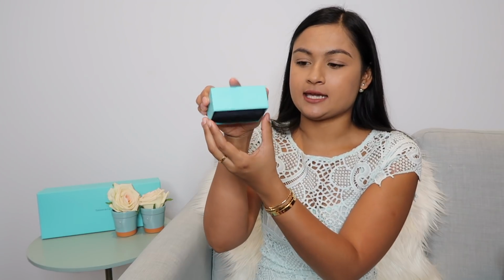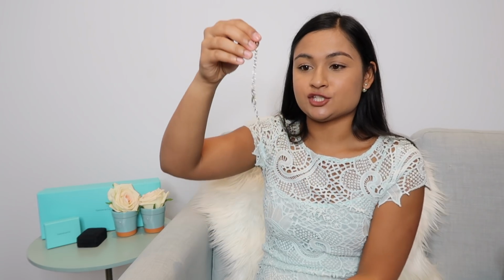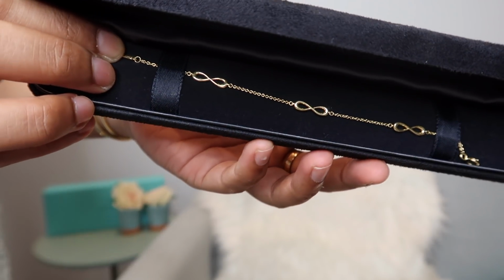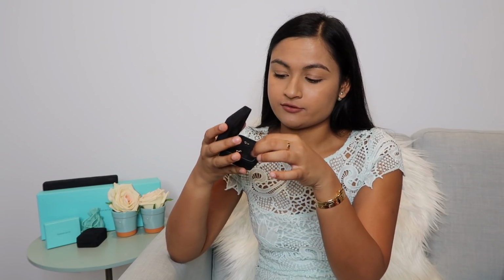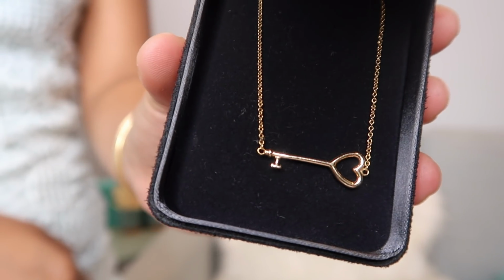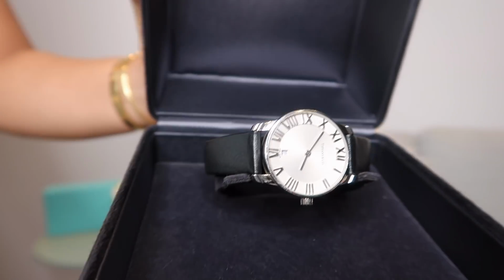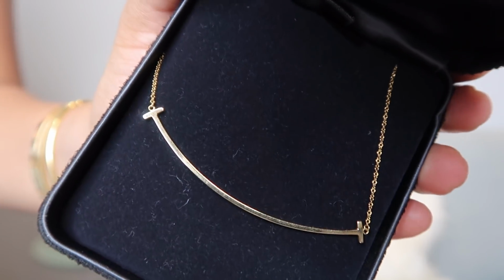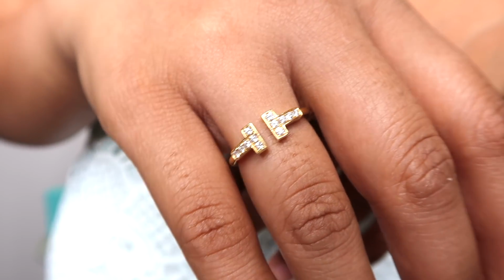TIFFANY & CO JEWELLERY COLLECTION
I’m FINALLY sharing my Tiffany Jewellery Collection with you. A lot has been going on behind the scenes for me so I haven’t been able to upload and keep to my schedule but I should be back to schedule soon and my next video will be my Cartier JUC Review as it was highly requested!

P.S. Sorry about the lipstick on my teeth!! 🤦🏾‍♀️ I didn’t see it and unfortunately I can’t re-film this video for another few weeks since I am overseas, but it was highly requested so I decided to upload it. I hope you don’t mind too much.

ITEMS MENTIONED:
Citrine Earrings*: Discontinued
Citrine Necklace*: Discontinued